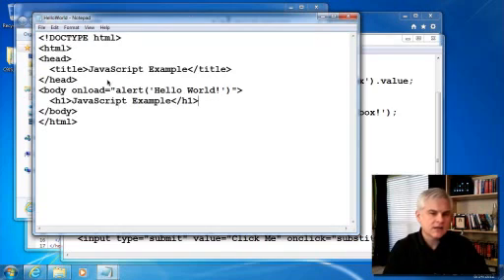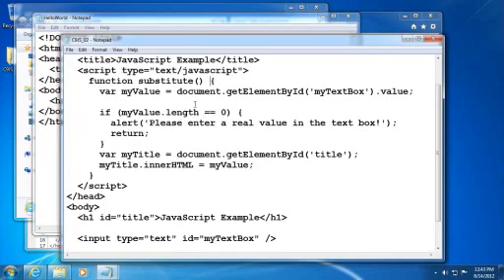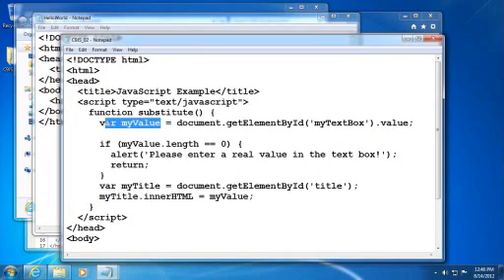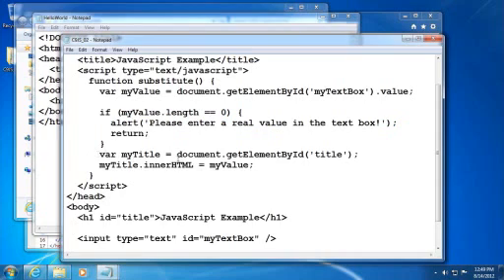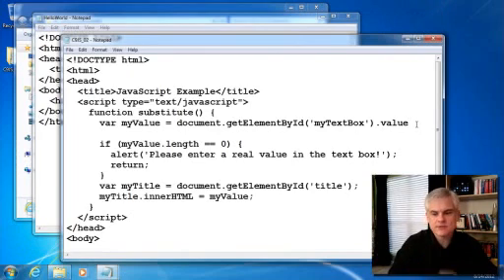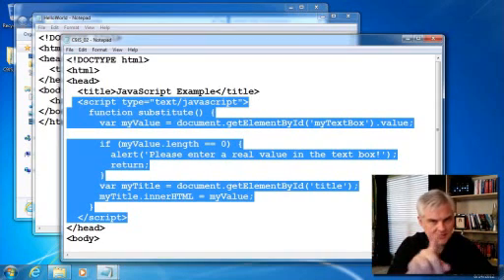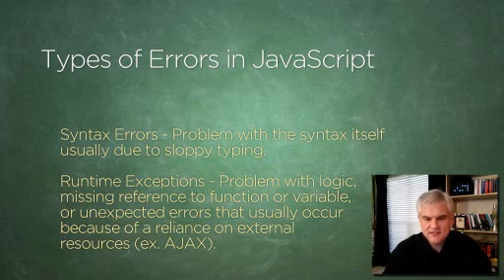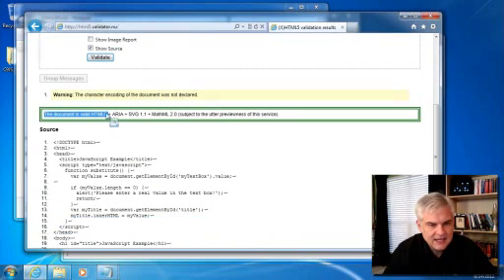03 Dissecting the First JavaScript Application You Wrote